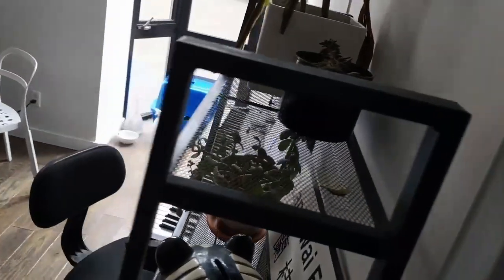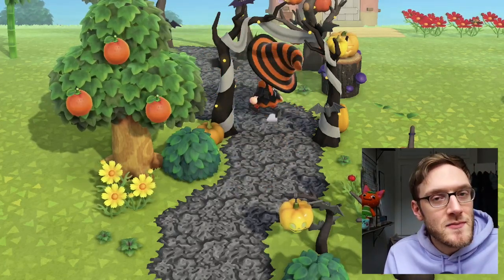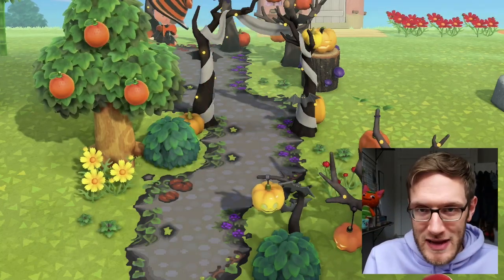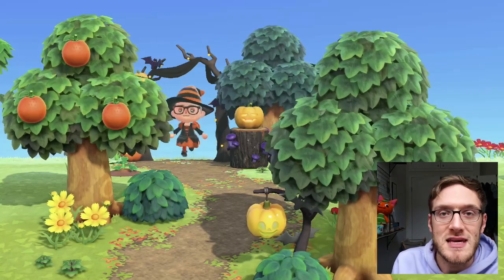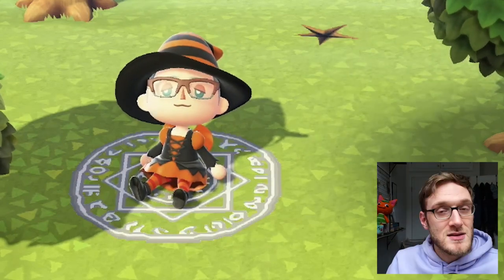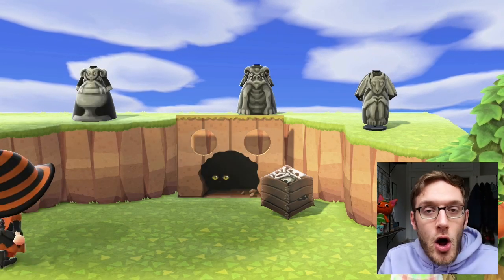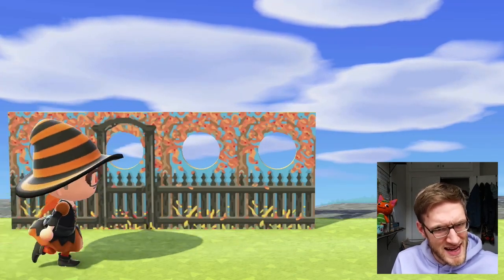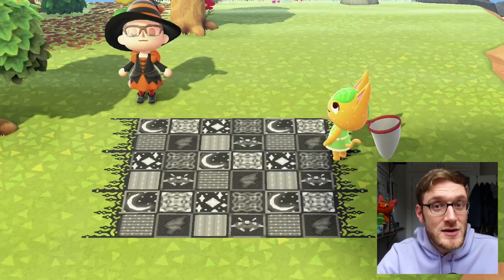15+ Ooky Spooky Custom Designs for YOU | Animal Crossing Design Haul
I've got oodles of the spookiest kookiest custom designs for your island! Get in the Halloween Spirit TODAY!

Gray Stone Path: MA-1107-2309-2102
Black Cobblestone and Quilt: MA-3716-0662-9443
Gray Super Halloween Path, Summoning Circle, and Spooky Windows: MA-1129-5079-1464

Video Breakdown:
0:00 - Intro
1:07 - Path Codes
1:14 - Natural Spooky Paths
3:52 - Cartoony Halloween Paths
5:47 - Classic Fall Paths
7:07 - Accent Pieces
8:02 - Simple Panel Designs
9:37 - Halloween Standee Designs & Illusions
11:44 - The Spookiest Design Ever
13:11 - Outro